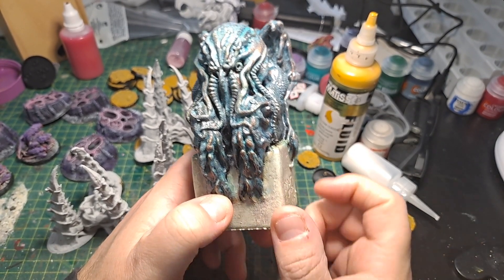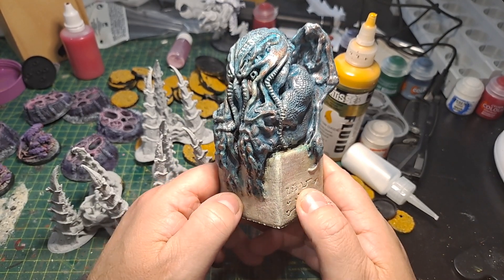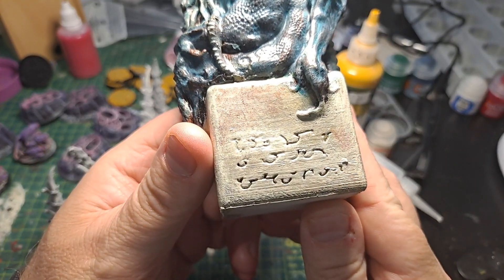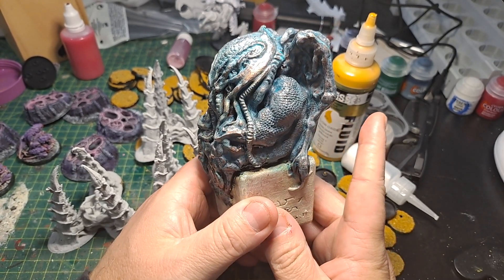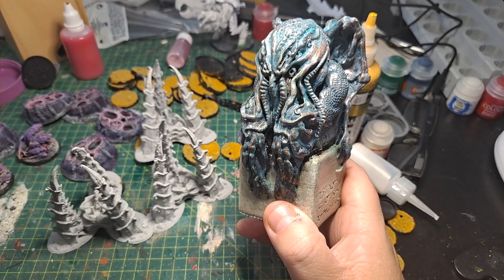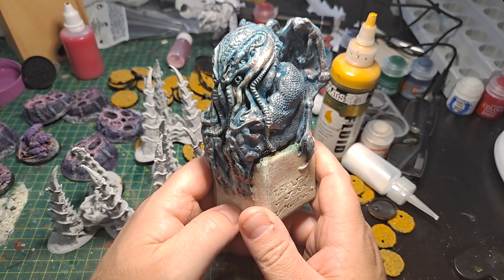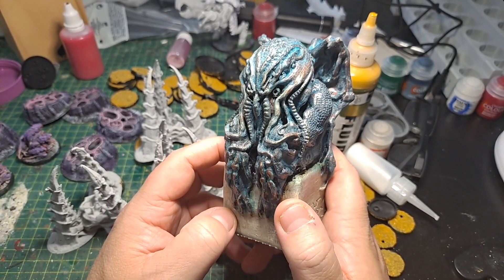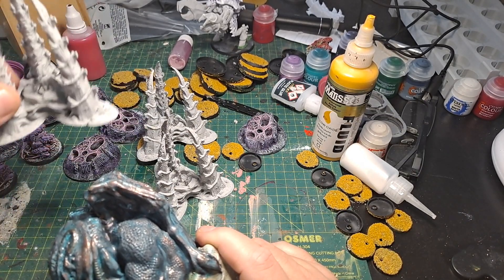Upgrades?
The passion to print is still very strong in me